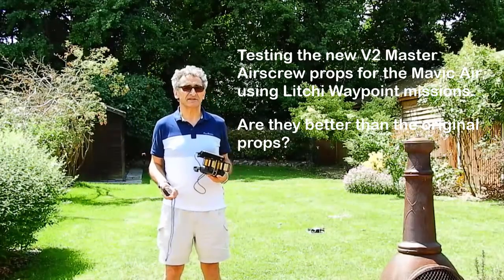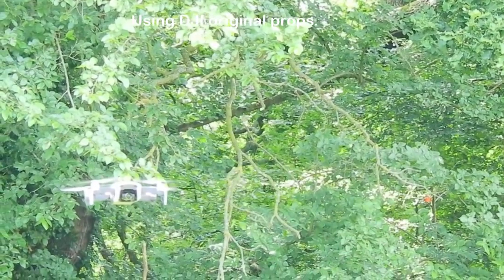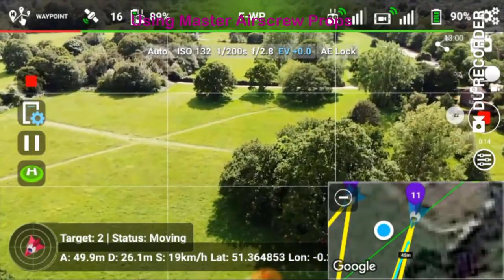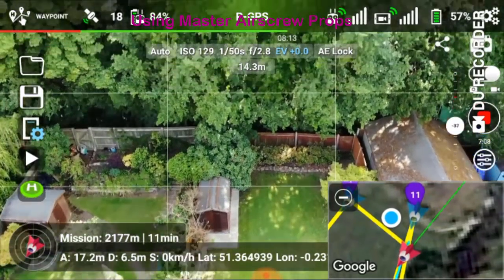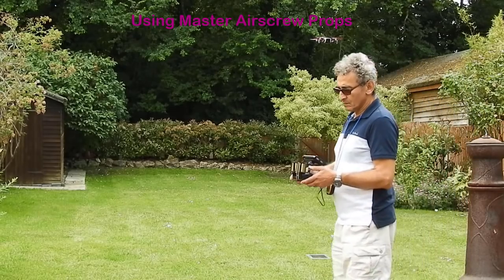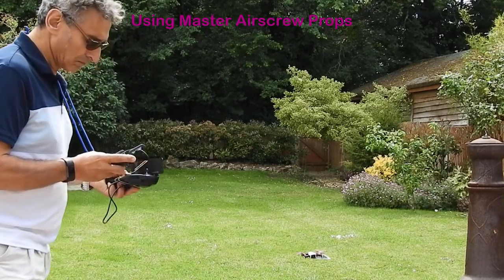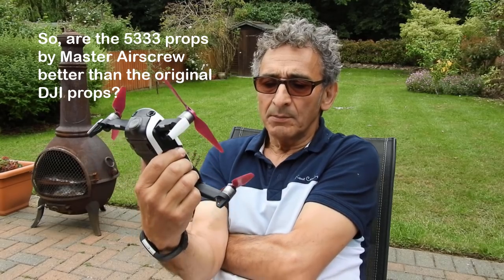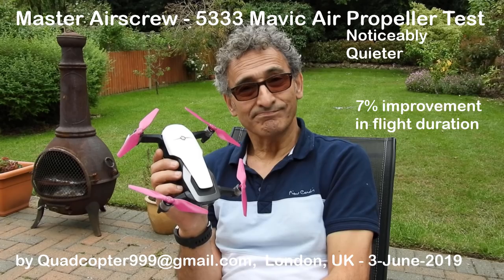Master Airscrew 5333 props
Testing the Master Airscrew 5333 Mavic Air propellers.

The objective was to compare the new 5333 propellers with the original DJI propellers.

I set up an 11-minute flight path mission over Nonsuch Park, using Litchi so that the same route could be used for the test. The mission had curved waypoints, cutting the actual flight time quite significantly to around 8 minutes. The remainder of the flight was spent hovering at a height of 2m to 3m.

The battery in both cases was the same and charged just 20mins before use, using the same charger, both times.
The ambient weather conditions were fairly calm with a small breeze and the temperature changes were small, as shown in the video.

To ensure that the battery was minimally used during the flights, the camera was not used. A third flight was undertaken to provide the extra footage to complete the video.

I found a 7% improvement on efficiency based on the first flight time of 14”03 and a second flight with the new props of 15”10. There was also a significant perceptible noise reduction, both in pitch and amplitude, which I estimated to be 3db as it seemed to be half volume to me. More testing would confirm the actual amounts of noise reduction and improved efficiency but I am convinced from my tests that the Master Airscrew 5333 props improve both factors over the standard props on the Mavic Air.

The props are currently available in three colours, red blue and black. There is a school of thought that say's red props keep birds away from your quadcopter. I don't know if it's true but it would be an interesting area to do some tests on.

My understanding of the 5333 prop numbers is:-
The first two digits of the prop numbers refer to the diameter of the propellers in inches (53=5.3”).
The second two digits refer to the displacement due to the pitch (33=3.3” per revolution).